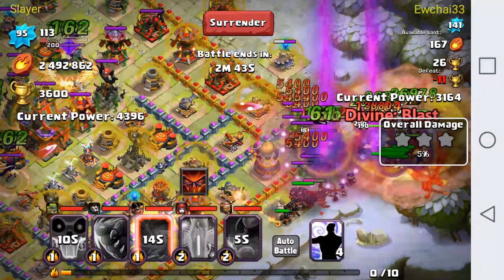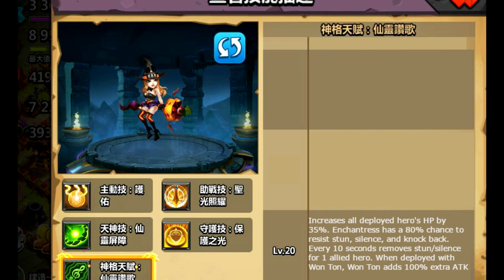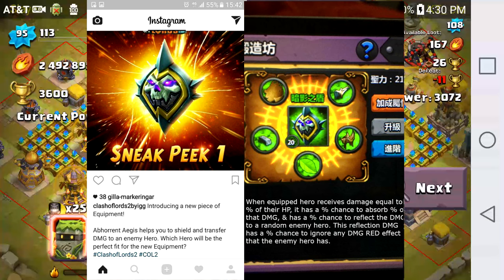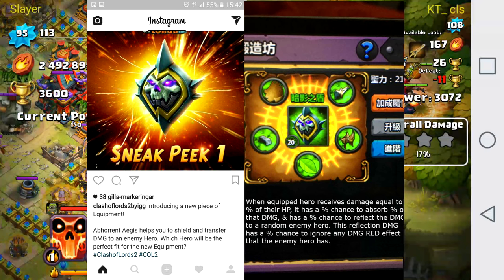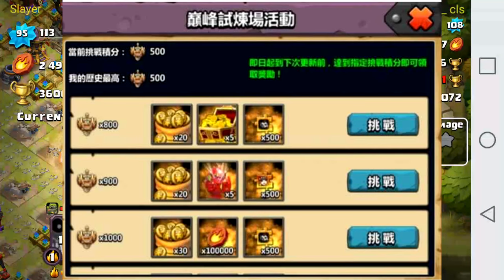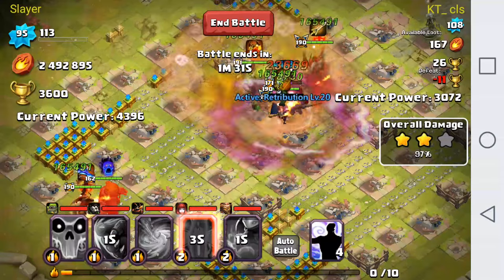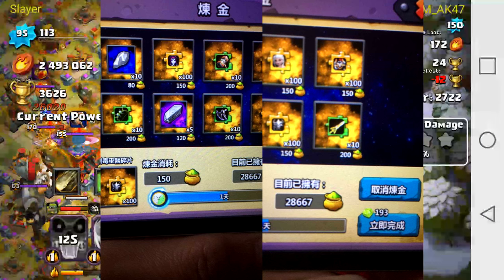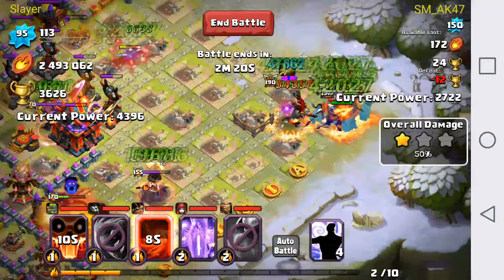NEW UPDATE Pre-discussion! || Clash of Lords 2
Come join me to see what is included in the new update.